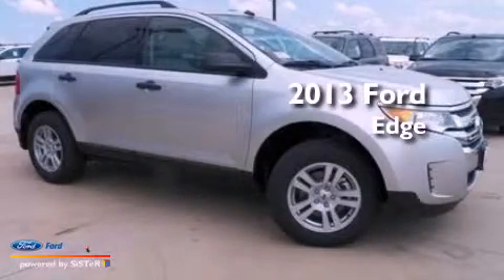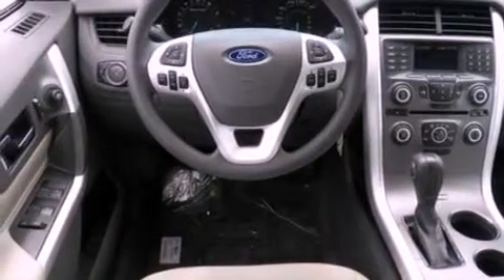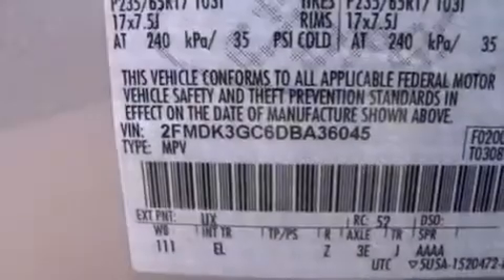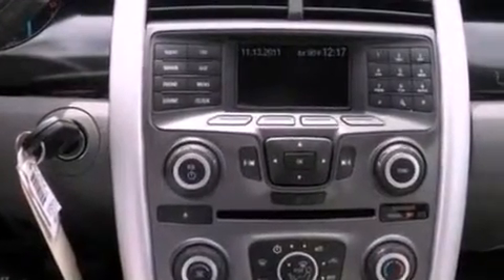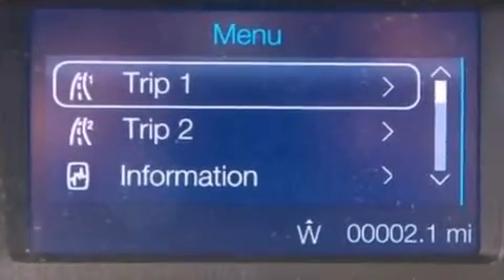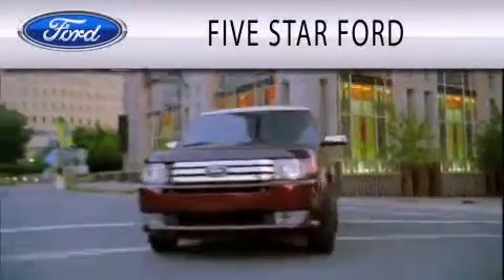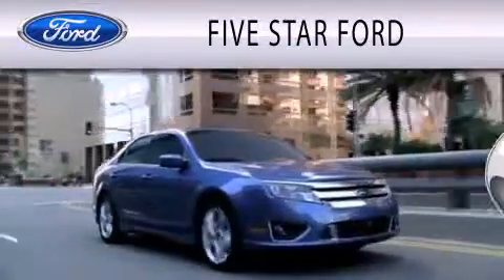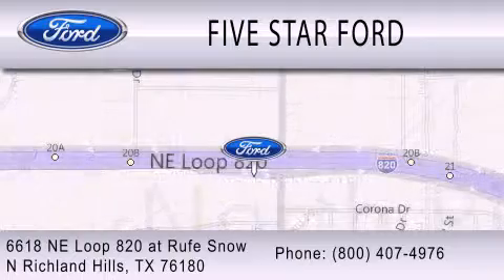2013 FORD EDGE North Richland Hills TX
Year : 2013
 Make : FORD
 Model : EDGE
 Engine : 3.5L V6 24V MPFI DOHC
 Trans . : 6-SPEED AUTOMATIC
 Exterior : INGOT SILVER
 Miles : 4

 Stock : DBA36045